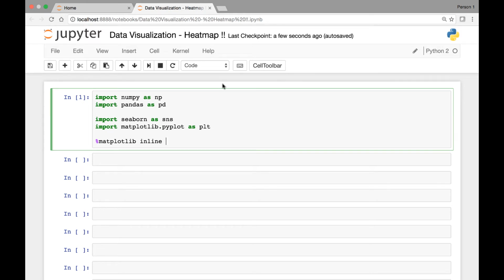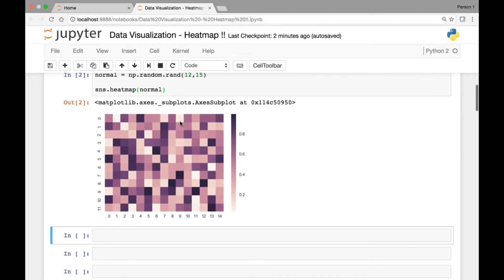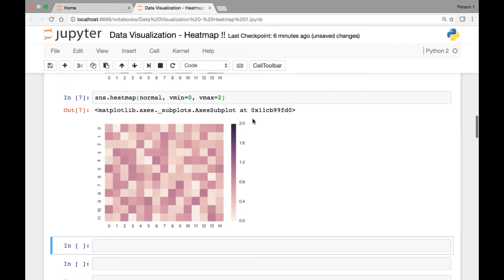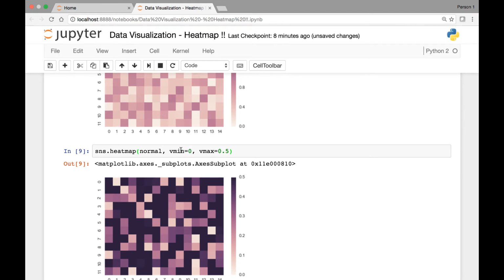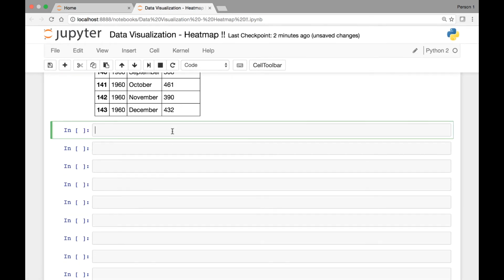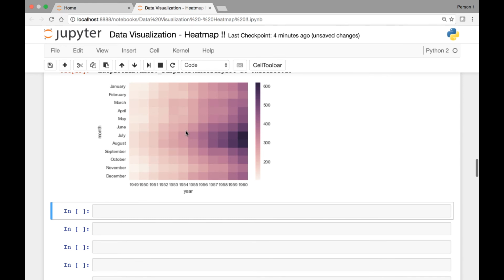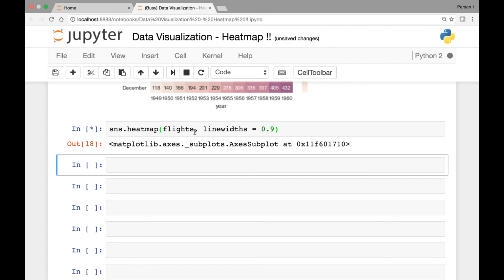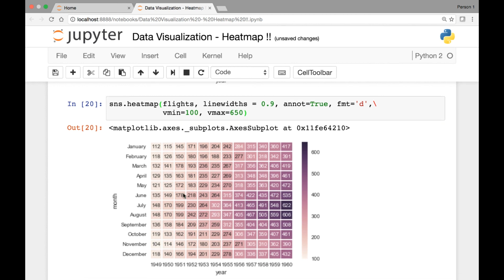Seaborn Heatmaps Part 1